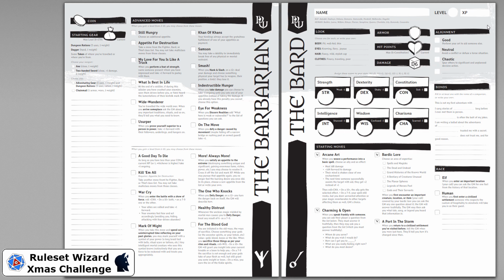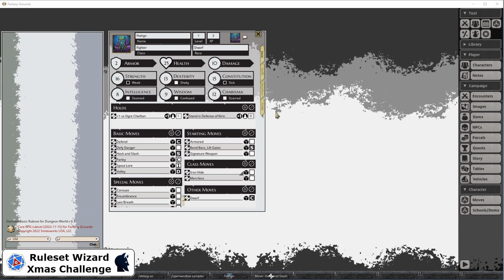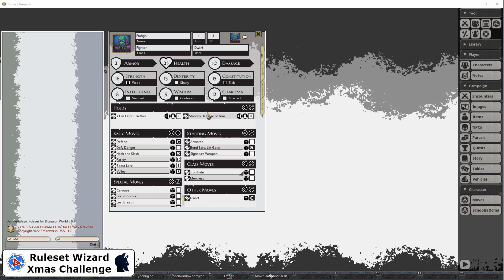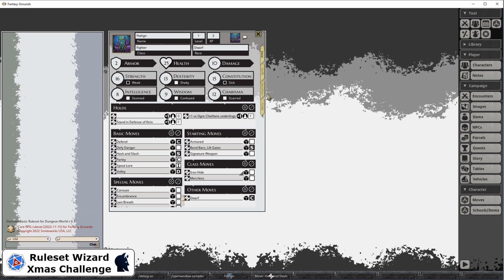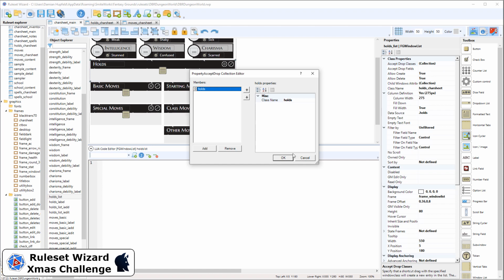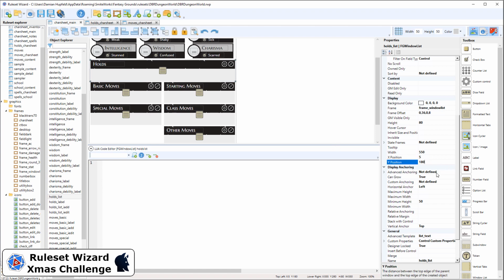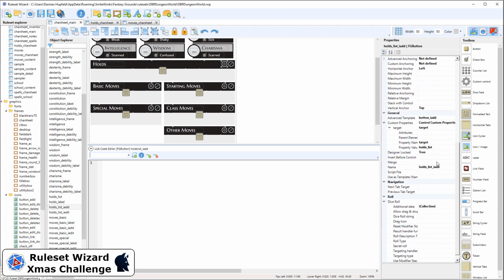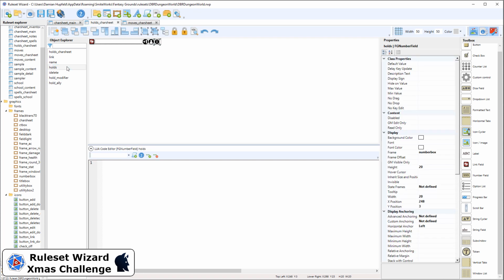Ruleset Wizard Xmas Challenge 2022 - Video 0023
In this video I draft an initial implementation of Holds.